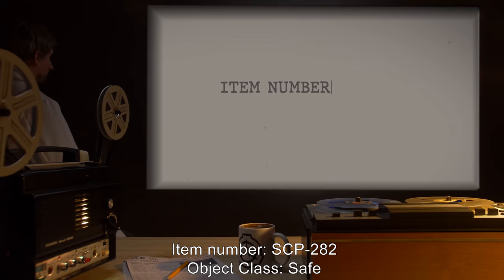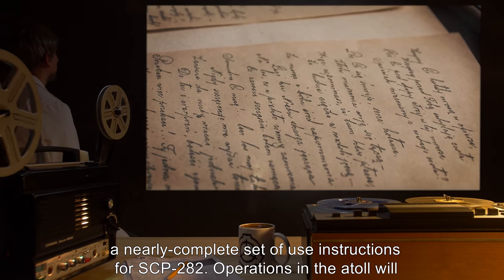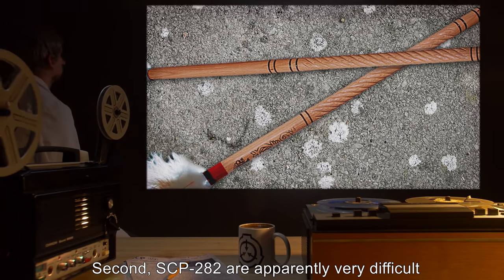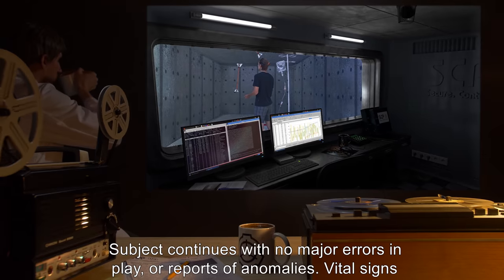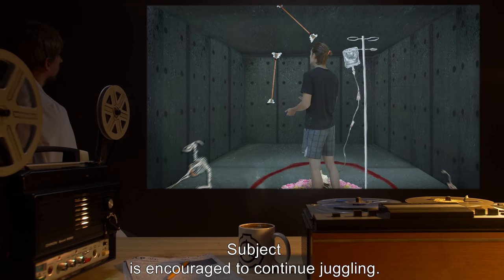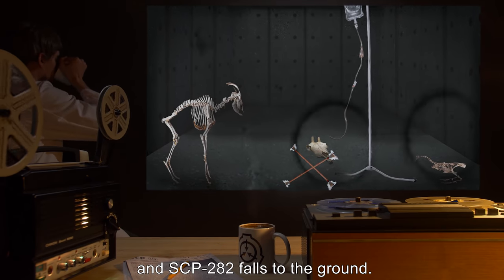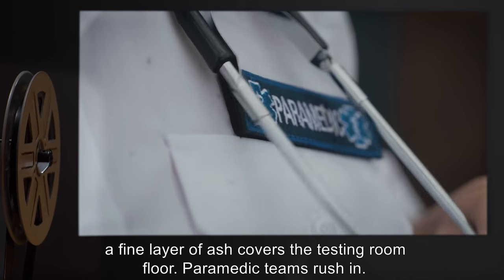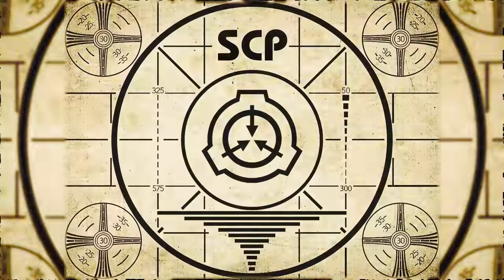SCP-282 | Ritual Devil Sticks (SCP Orientation)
Today we will be studying Item number SCP-282: Ritual Devil Sticks, Object class: Safe.

SCP-282 is a children’s toy recovered from the Truk Atoll in Micronesia. SCP-282 is in the shape of a set of devil or juggling sticks, apparently made from locally available materials.

Historical sources show that SCP-282 was originally used by natives of its island of origin as part of an elaborate annual ritual (known as “He Moves”) to bring good luck for the following year.

Numerous anomalies on the island alerted the Foundation to SCP-282’s presence, including exceptionally long harvest seasons, several unknown species of fruit growing locally, and reports by missionaries of strange lights and noises, and packs of children who appeared identical.

Full research on SCP-282’s properties is pending.

Addendum:
Over [REDACTED] in property damage was caused during the Foundation’s attempts to recreate the ritual, and containment of 3 separate SCPs were compromised. Because of this, current sanctions on experimentation with SCP-282 were put in place.

and released under Creative Commons Sharealike 3.0. Contributor: Sophia Light